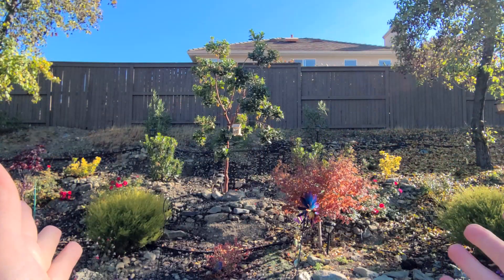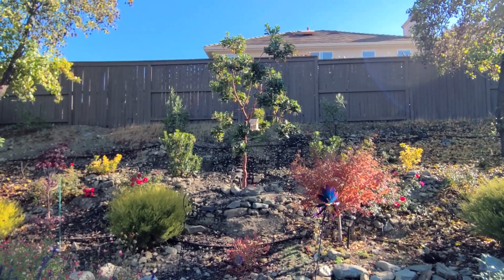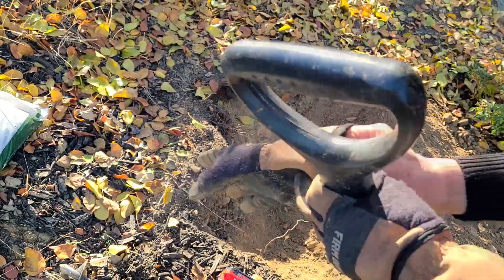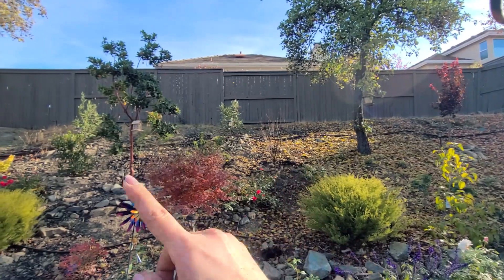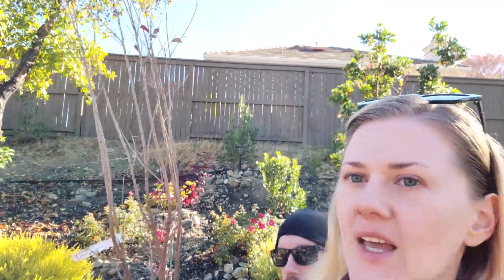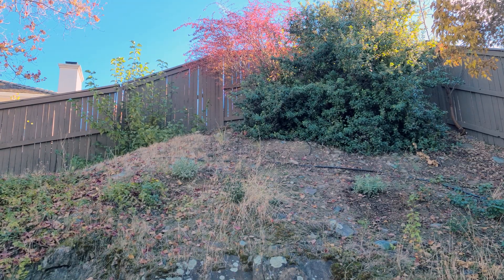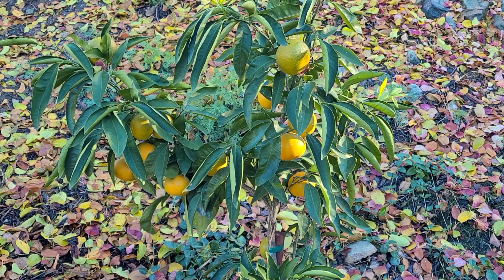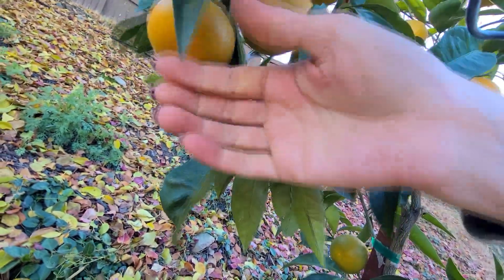Planting Crape Myrtle, Bulbs and Cali Natives December 2022. Zone 9b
Hello you guys, I'm continuing planting small trees, bulbs and drought tolerant plants around my yard. I hope it motivates you to get out there and do something too, if weather permits :) This video was recorded in early December here in Sacramento region, we still have some colorful plants left, but the recent frost has taken some of them out. Those mandarins were SO delicious highly recommend looking at planting dwarf Owari Mandarin Trees, they’re self-pollinating, produce a bounty of juicy, easy-to-peel, seedless fruits. These trees are compact, growing to just 8-12 feet tall.